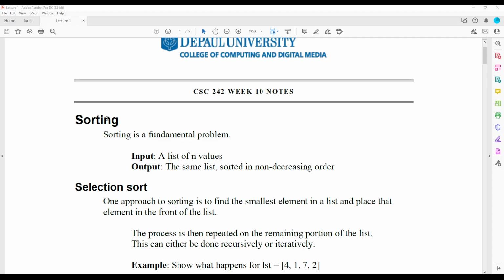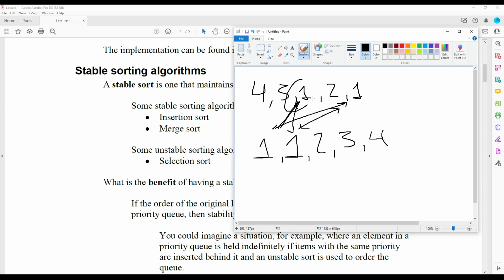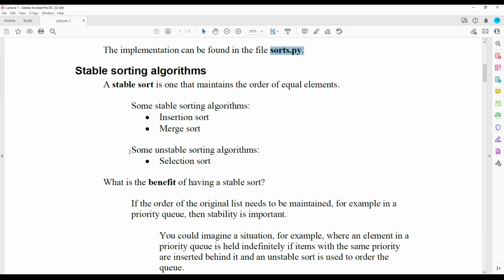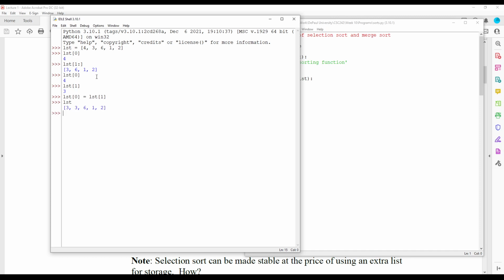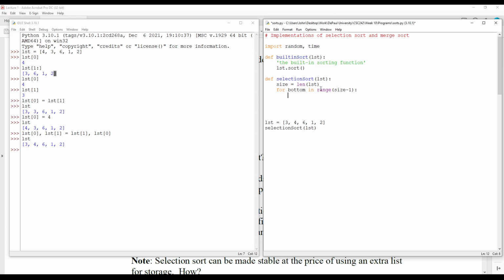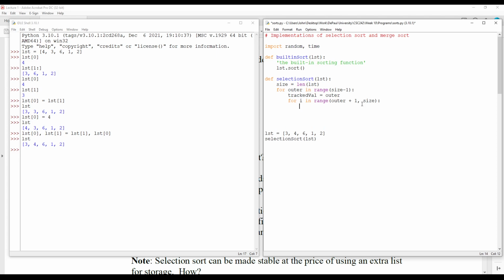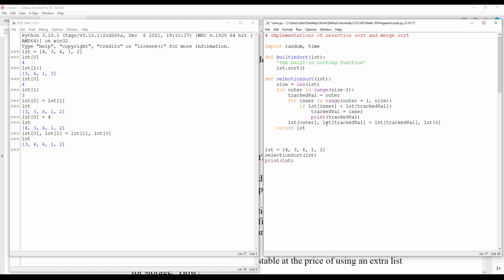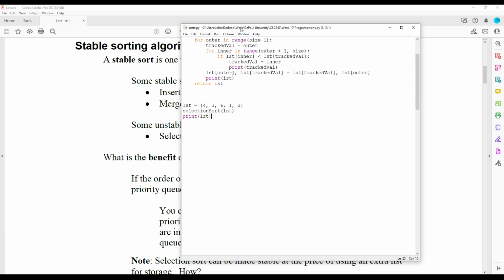CSC242 : Lecture 10.0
Introduction to sorting, unstable/stable sorting, and selection sort